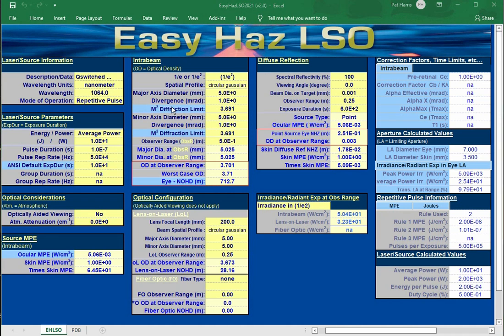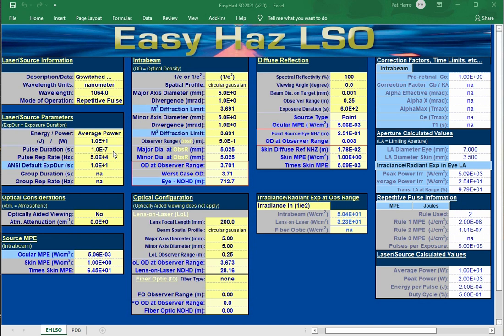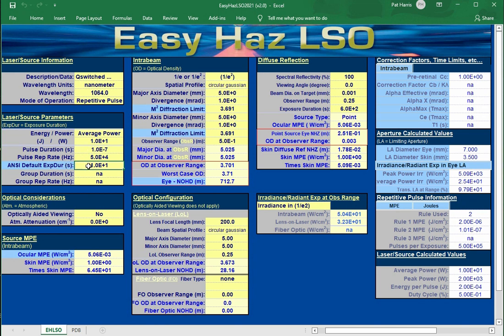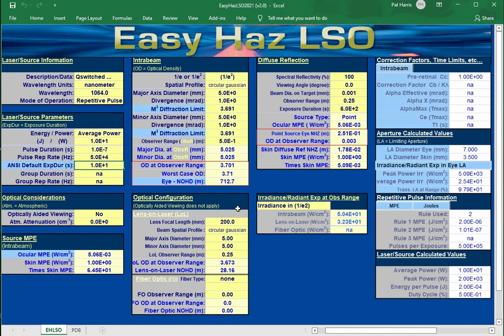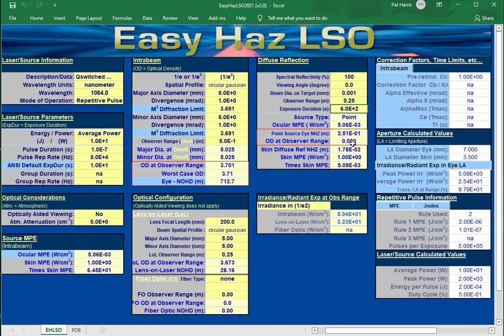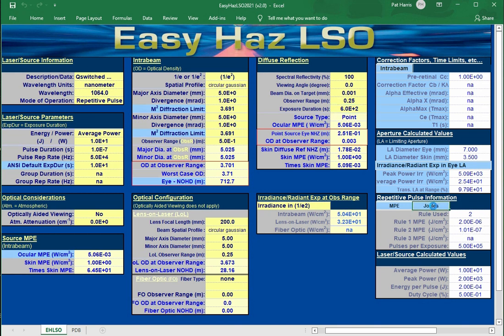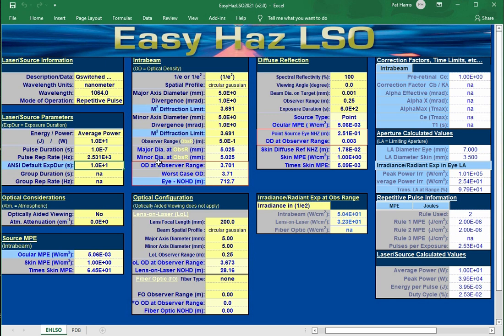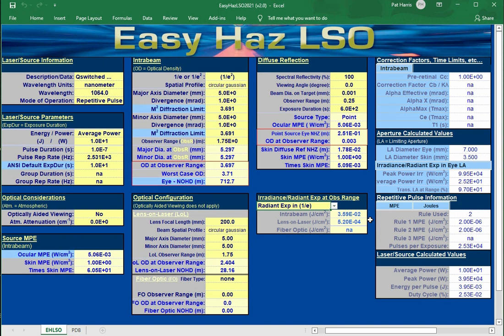Q Switched YAG Marker Example